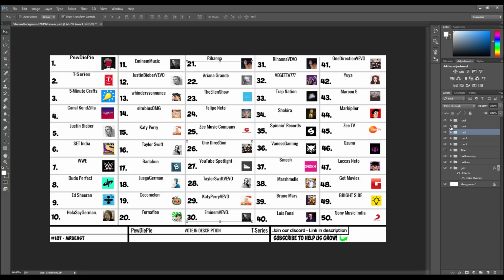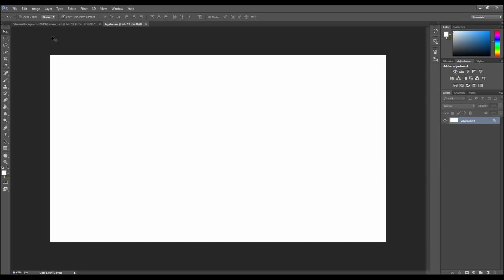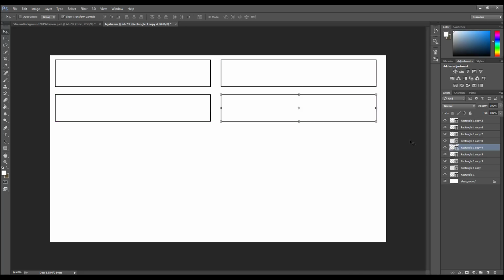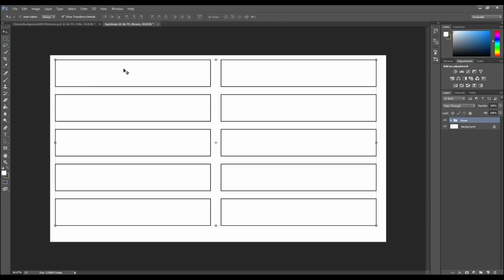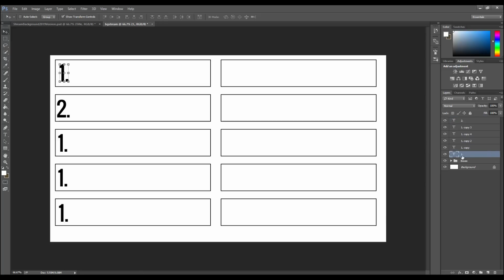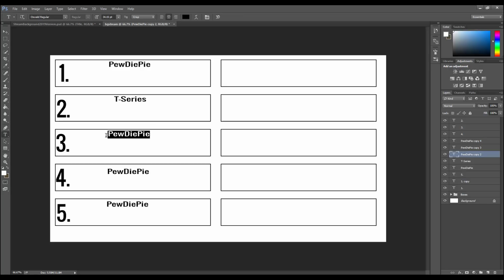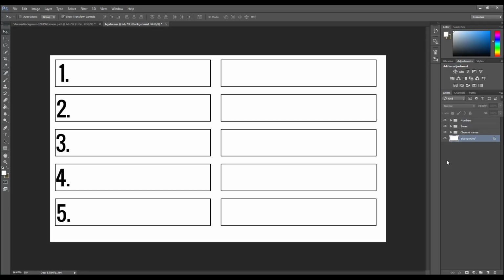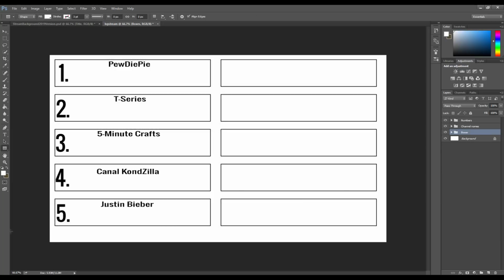How to Livestream YouTube 24/7: Beginner Stream Layout Tutorial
Welcome to another How to Livestream on YouTube 24/7 Tutorial. In this video, I'll be showing you the step by step process on how to create a basic TOP 10 layout for your own livestream.

Any ADVANCED USERS: Be advised this video is intended for BEGINNERS ONLY. The skills and tools used in the tutorial are very basic and is made for the purpose to introduce someone into live stream layout building.